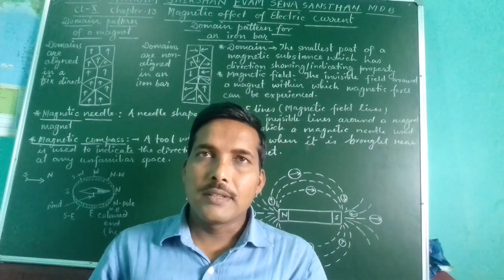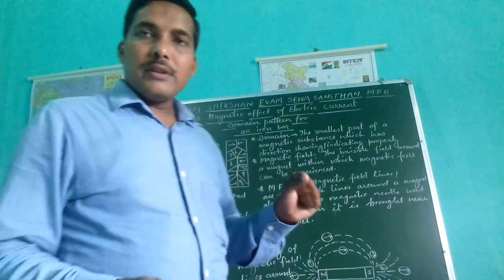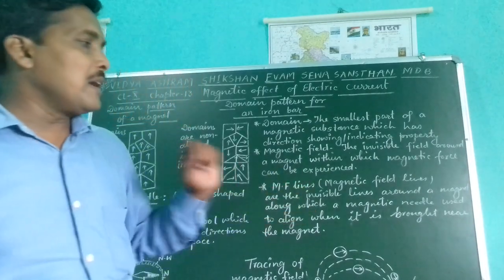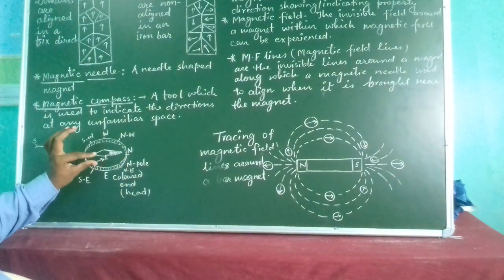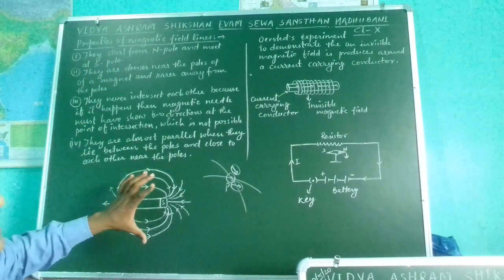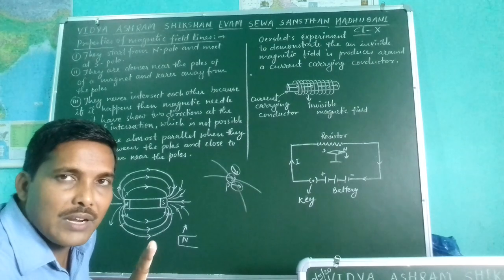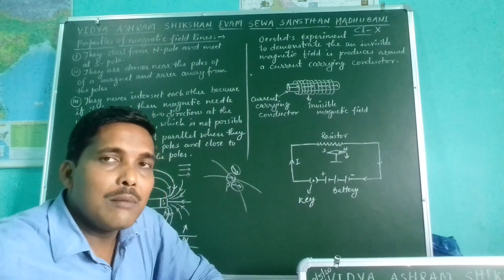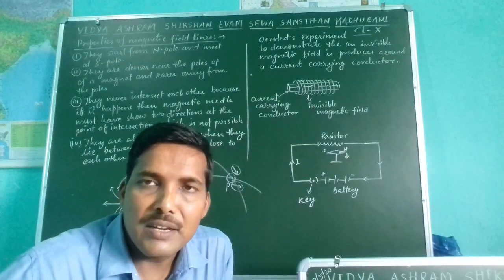Magnetic field n oersted's experiment...by Ritesh sir...learning is right of everyone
Magnetic field lines produces around a current carrying conductor...oersted's experiment...magnetic field lines originates from N pole n end at south pole...they never intersect each other.